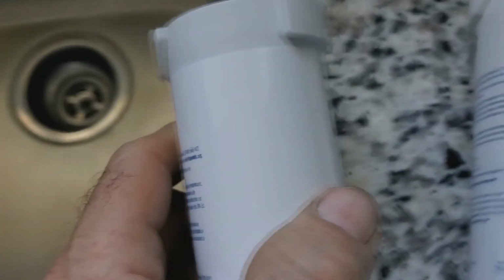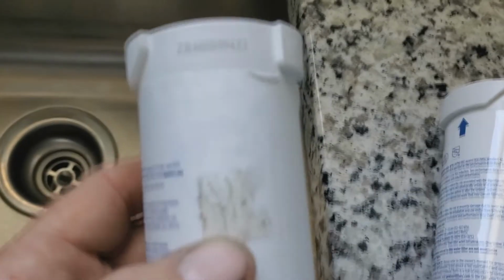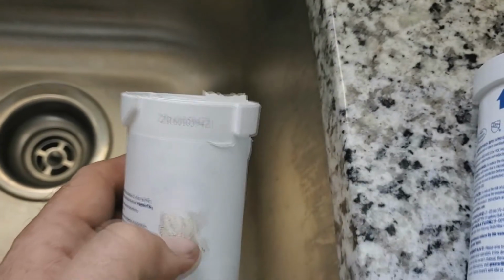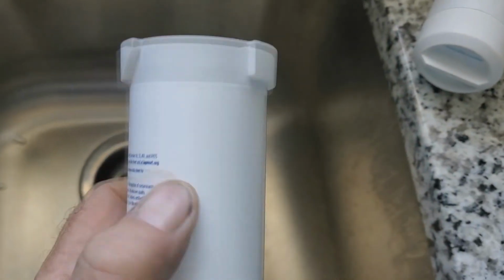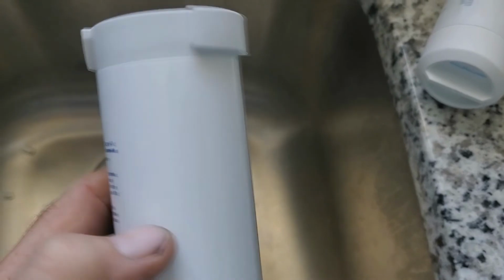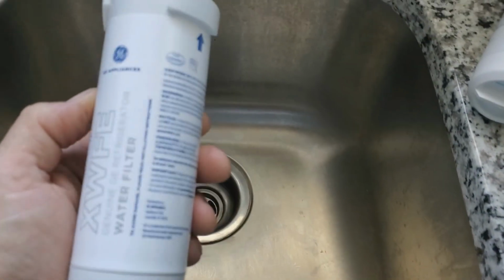Ge Refrigerator No water No Ice Counterfeit Filter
Counterfeit Ge water Filters from Amazon do not contain micro chip -no communication with board. no water-no ice